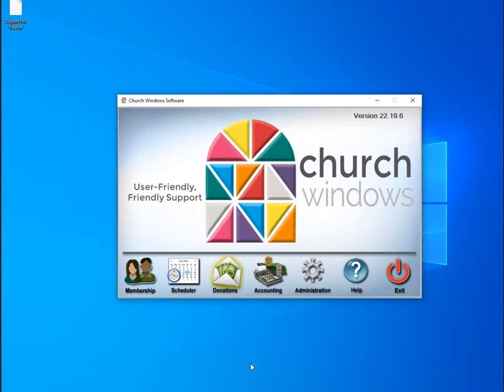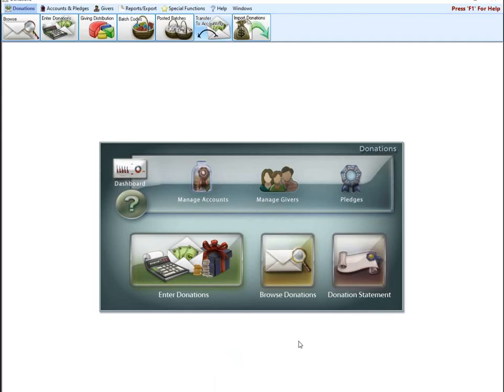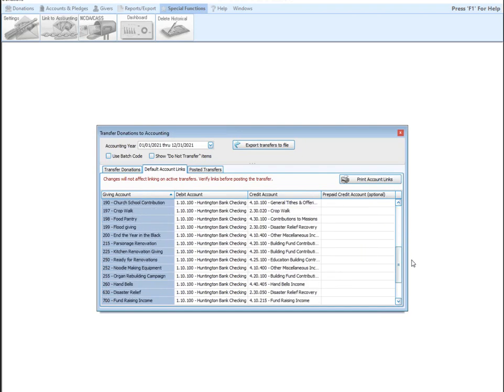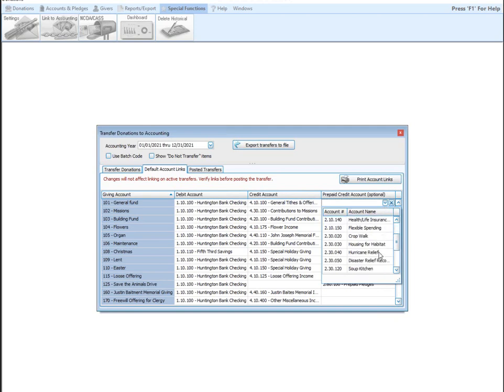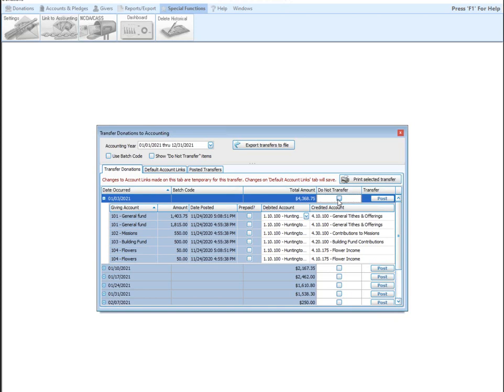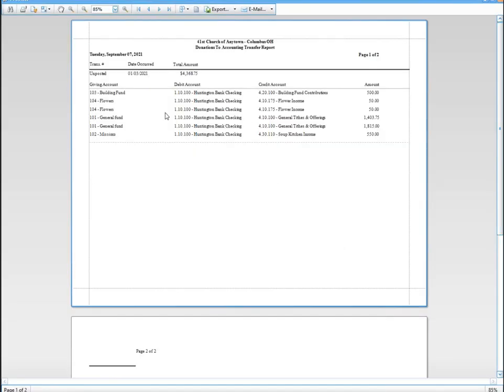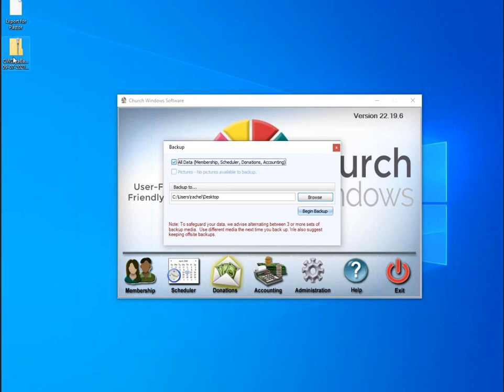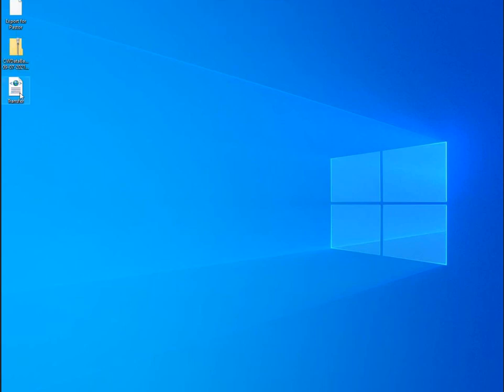Church Windows Donations: Transfer to Accounting (v22 & Newer)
Link to Accounting, Transfer Donations to Accounting, Transfer batch using backup and restore, and Export Donation Batch File.  Presented on 09/07/2021.